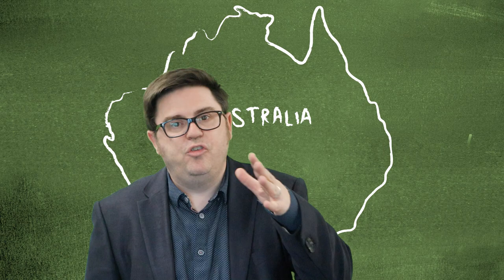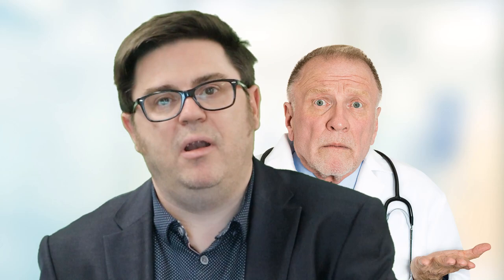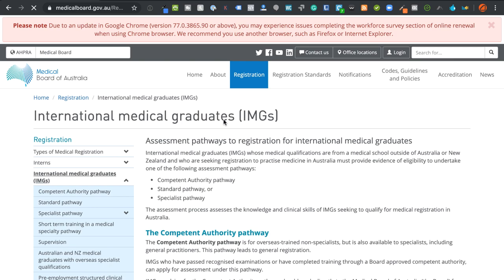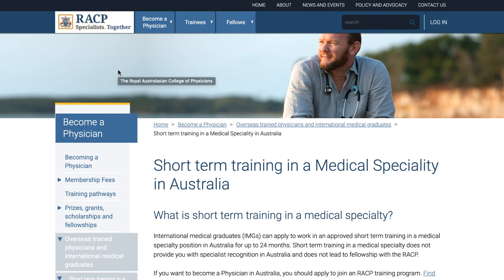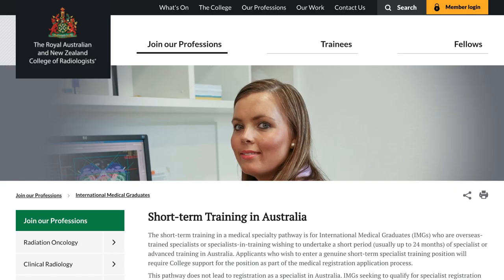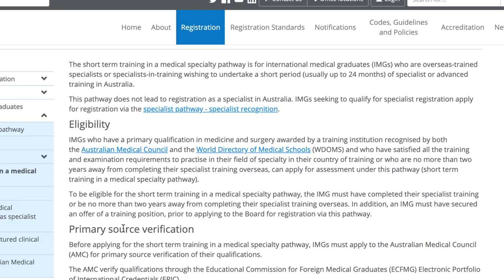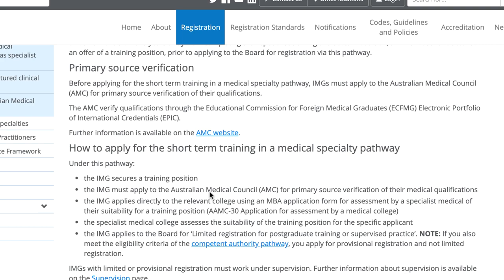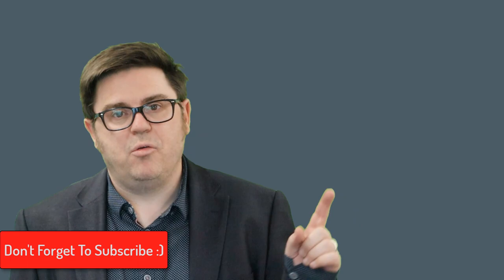Short Term Specialist Option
In this Video Anthony goes over the Short Term Specialist Option for working as an IMG doctor in Australia.

We cover what is the Short Term Training in a Medical Specialty Pathway. Who it is for and the pros and cons.

MUSIC AND IMAGE INFO:

All Images used on License to Creative Commons or to iStockPhoto, DepositPhoto, StockUnlimited

English Test Preparation Sites